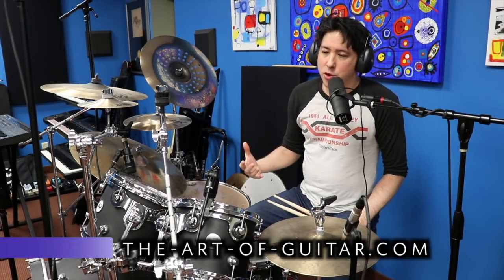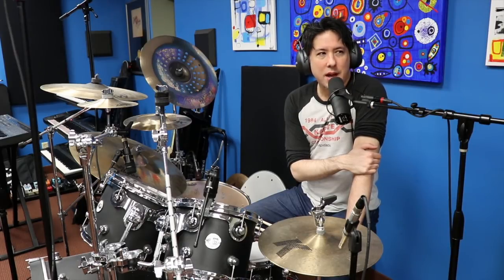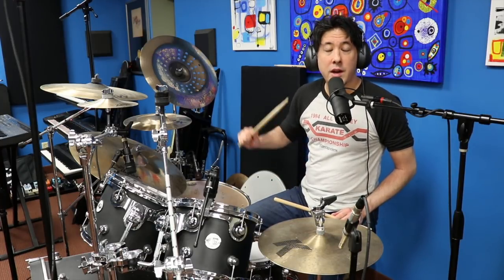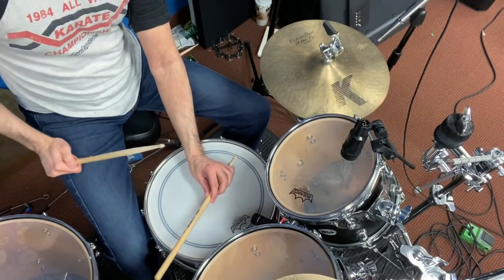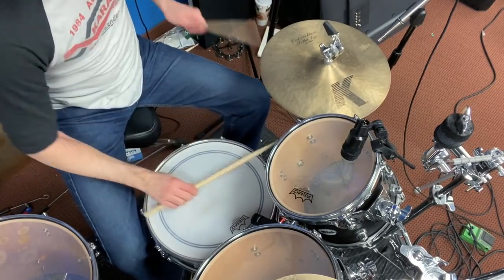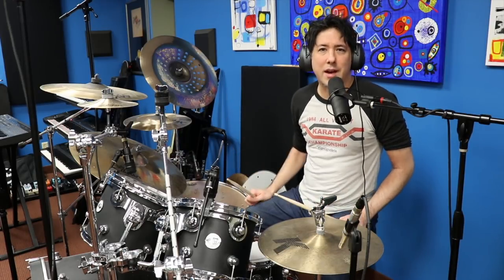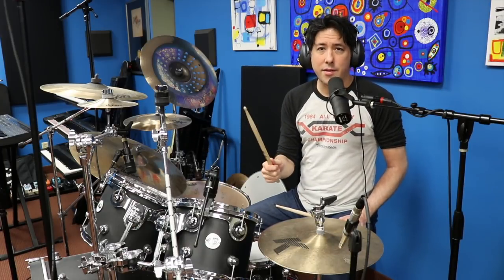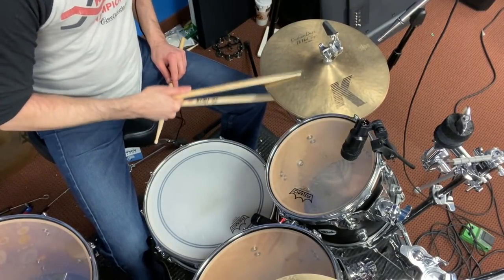The Impossible Beat That Stumped Several Pro Drummers!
**UPDATE 6/22/21** Heard back from the actual drummer on the track, Eric Harland, and he confirmed that it was two sticks in one hand playing the hi-hat, and the other hand holding a single stick on the cross stick. I can finally sleep at night. :) Thanks Eric for the confirmation.
Song: Revelation
Artist: Jimmy Greene
Drummer: Eric Harland
-This doesn't happen every day for me. Luckily there's a way to play it with just 2 arms. :)
Thanks!!!